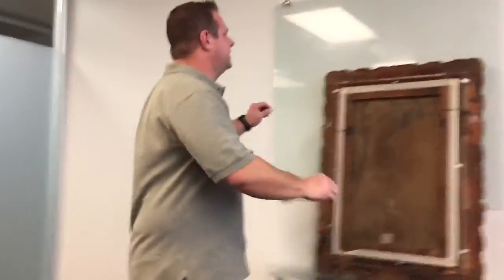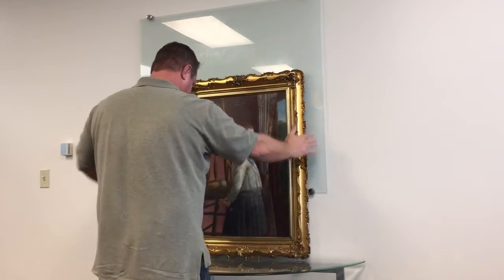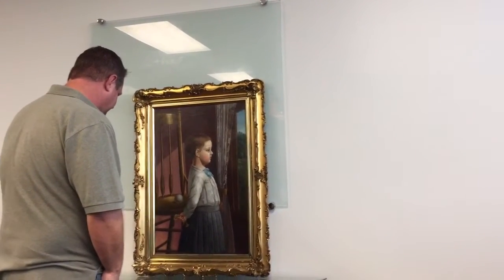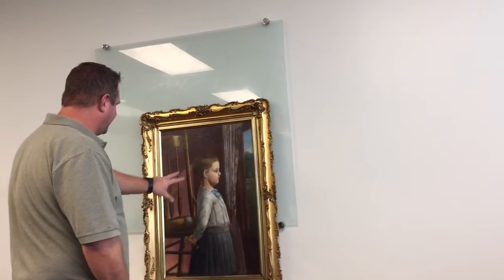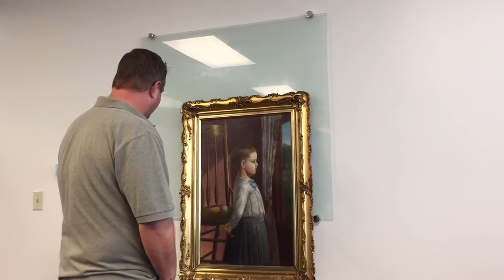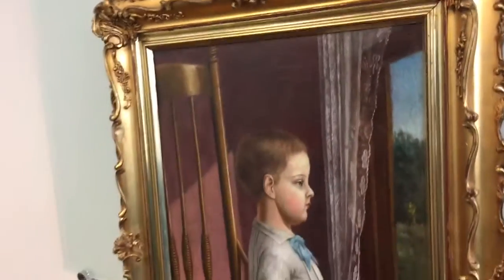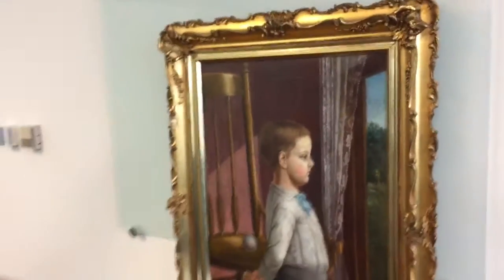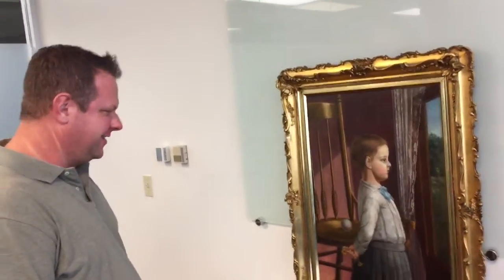Fine Art Restoration Houston